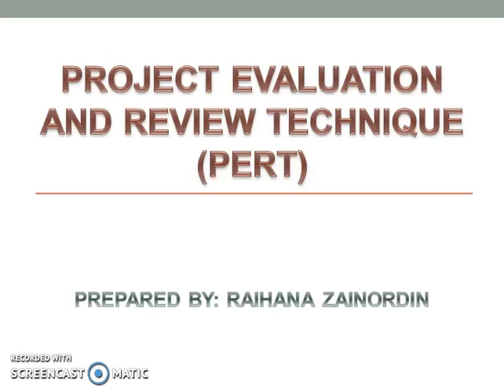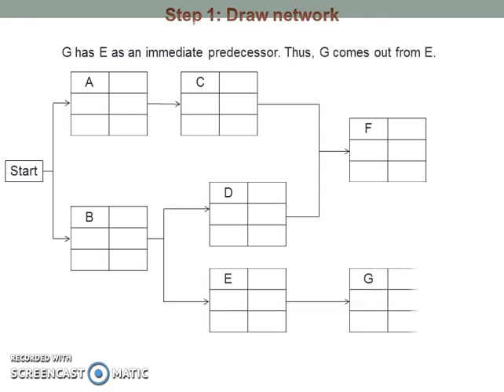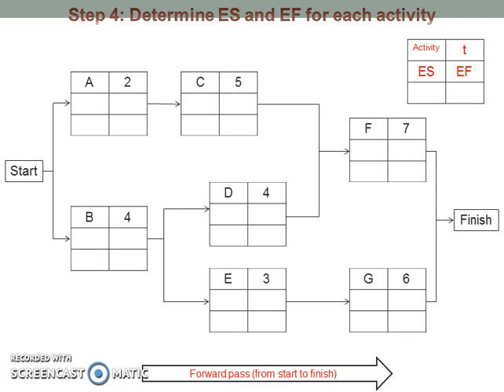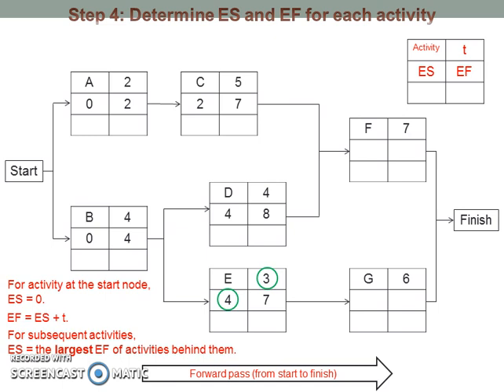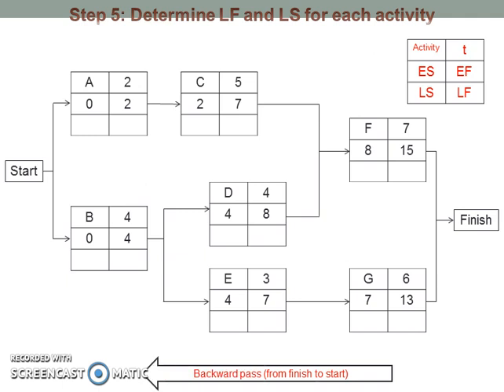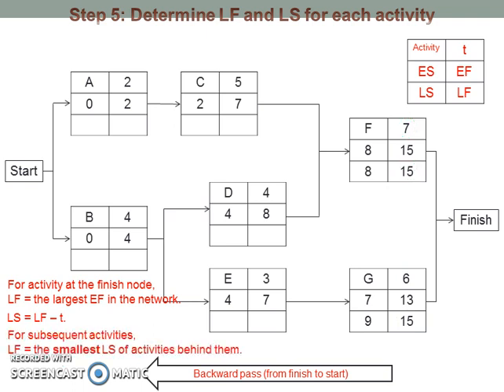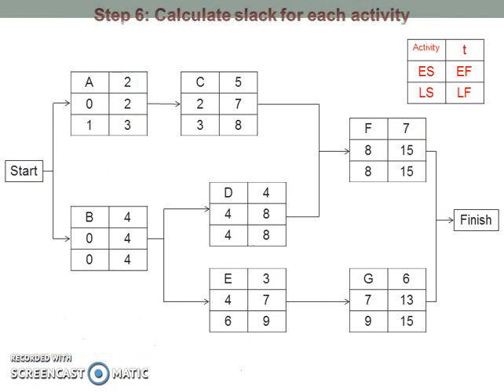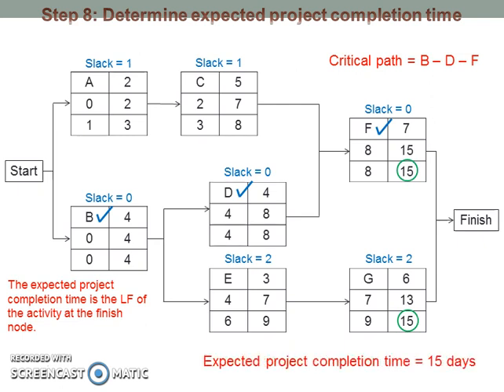Project Evaluation and Review Technique (PERT)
Project Evaluation and Review Technique (PERT) is a method used to manage a project.